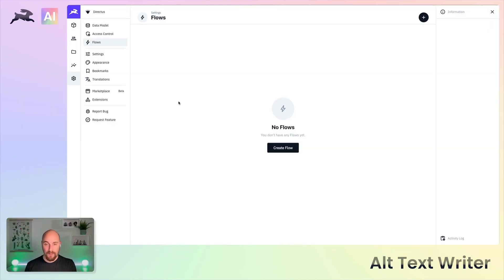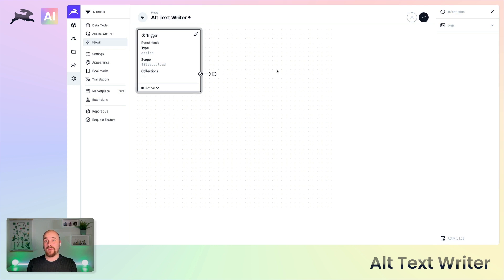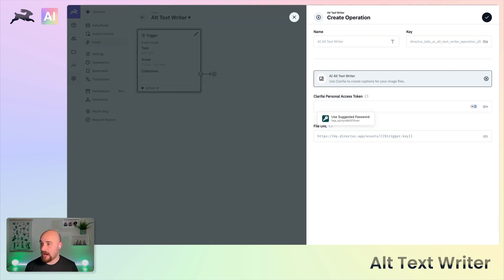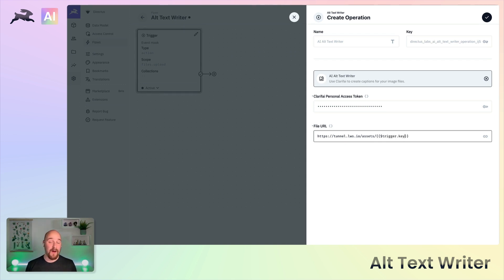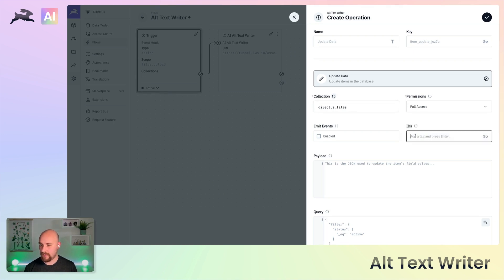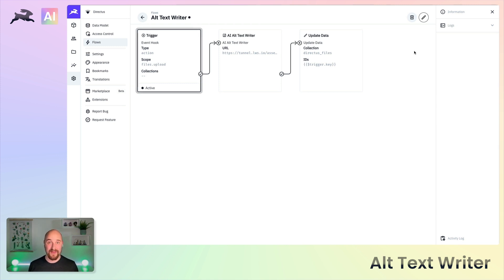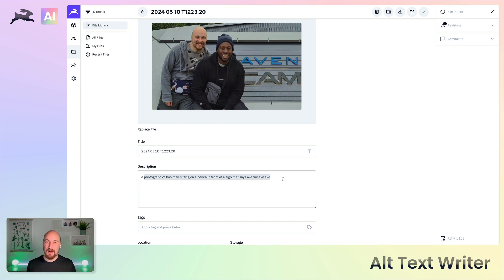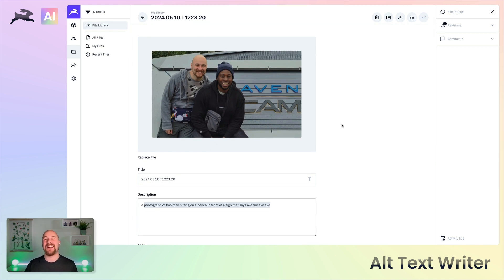AI Alt Text Writer | Directus AI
Create captions for your images within Directus Files with this custom operation, powered by Clarifai.

Learn more about ​the release of Directus AI extensions and our vision for AI within Directus